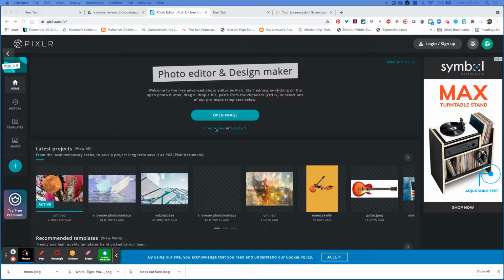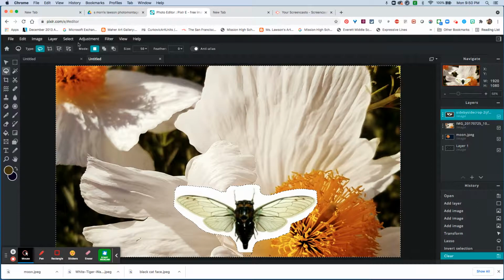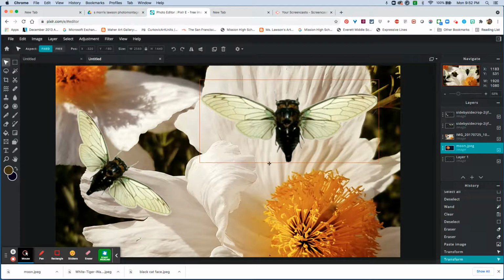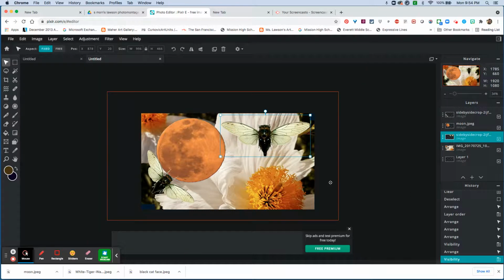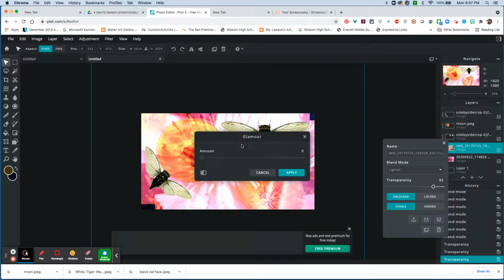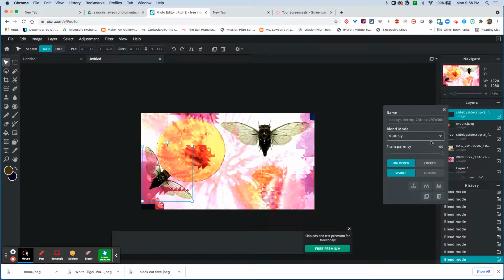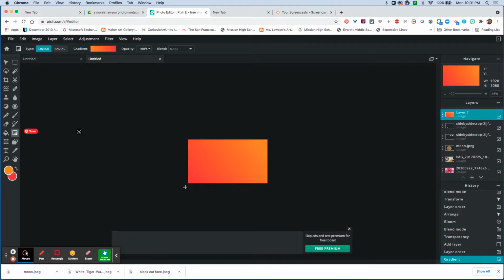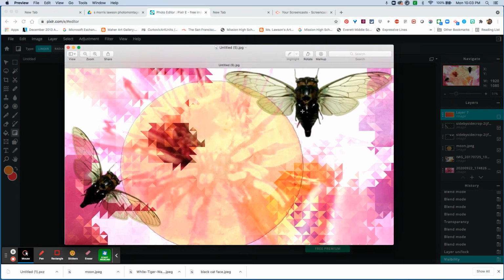More Photomontage Techniques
More Pixlr E techniques